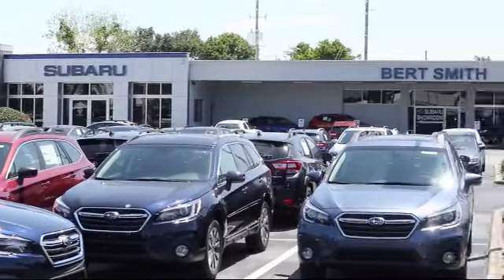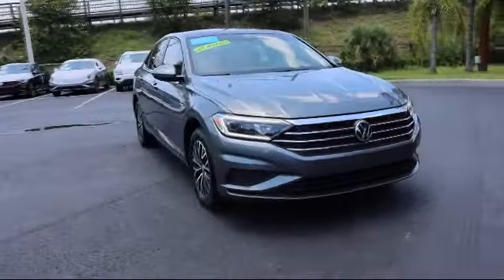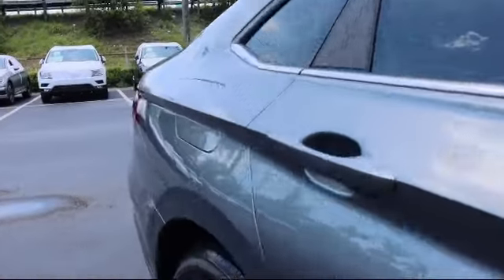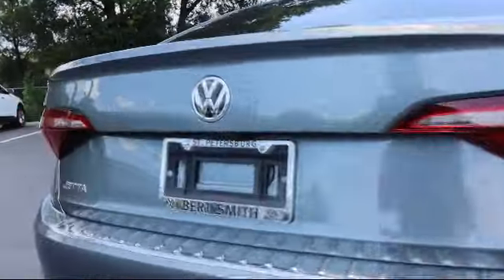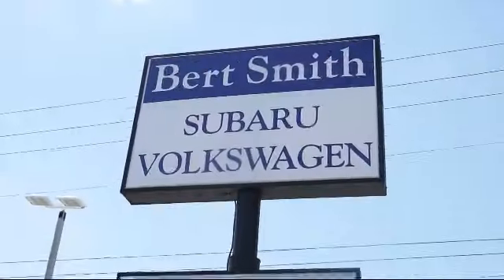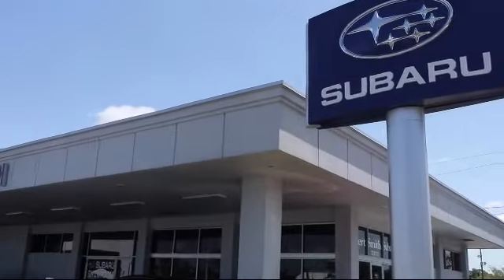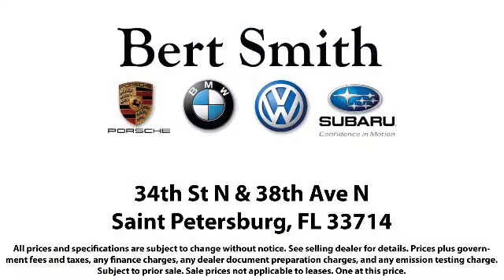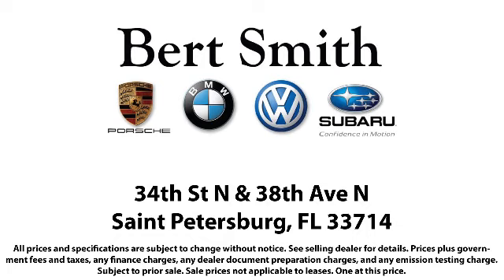2019 Volkswagen Jetta SEL St. Petersburg Tampa Clearwater Bradenton Palm Harbor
2019 Volkswagen Jetta SEL Stock Number: V165221 Vin:3VWE57BU8KM235727.